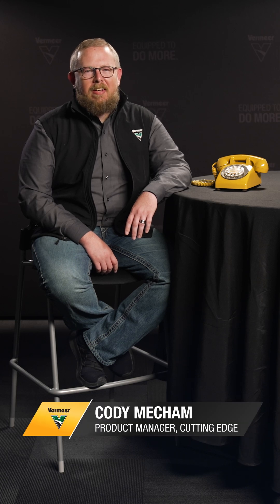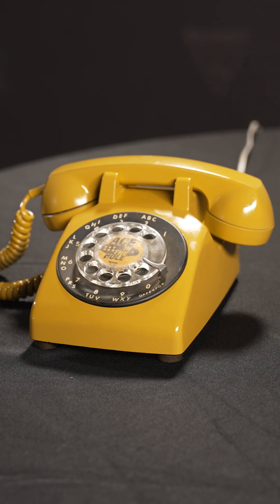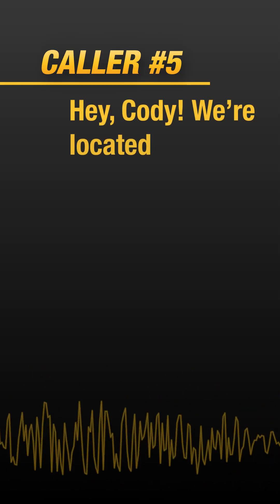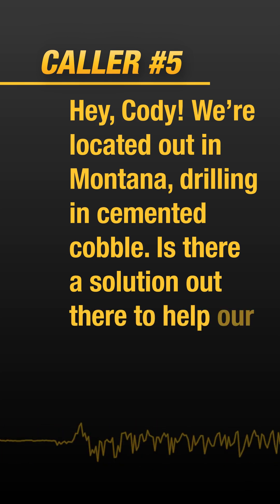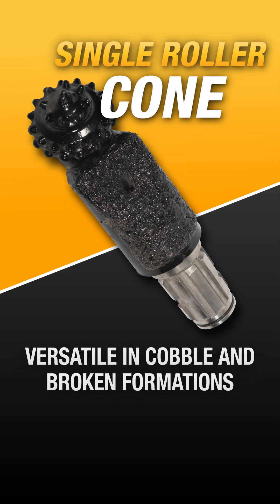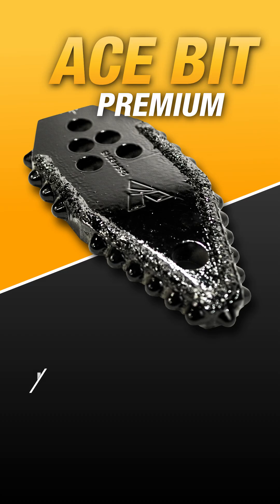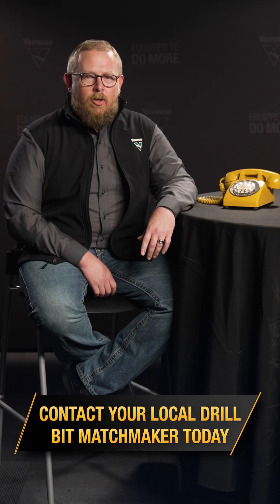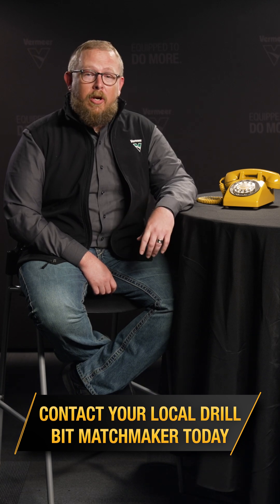Call it in! Which drill bit fits? | Cemented cobble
Join Cody Mecham as he helps callers figure out which drill bit fits with their jobsite conditions.